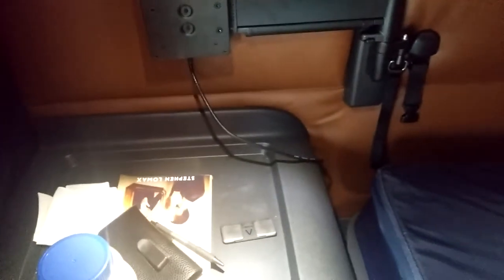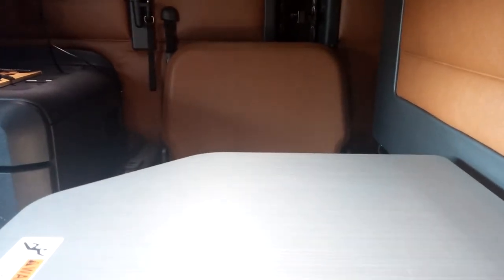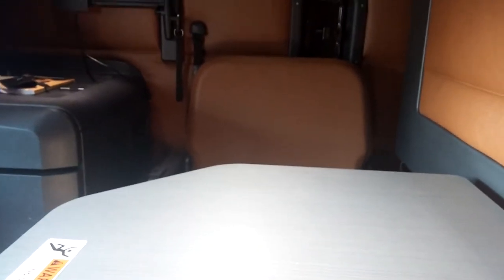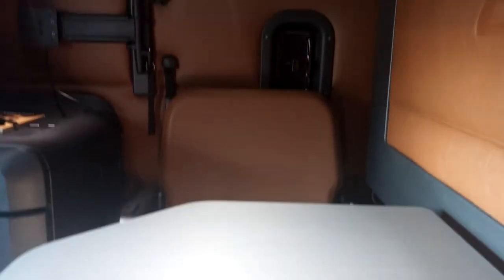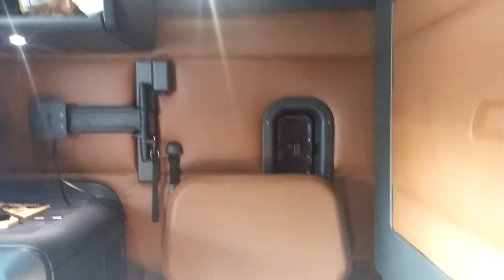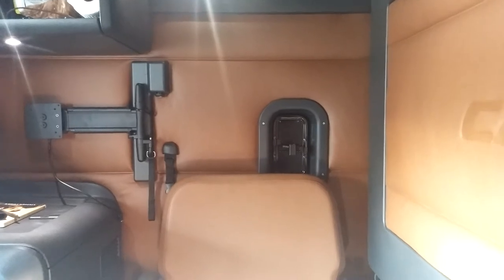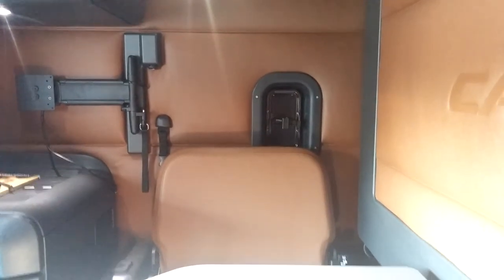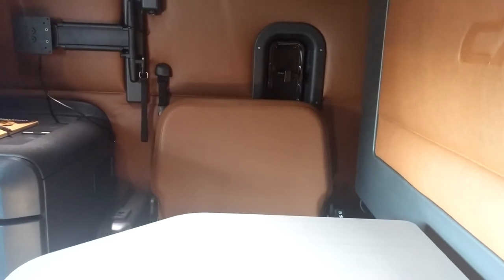How to raise the bed in a 2018 Cascadia. Part One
New drivers need to get familiar with their equipment. Driving is more than driving. it is living on the road. living on the road means being comfortable. Why struggle.